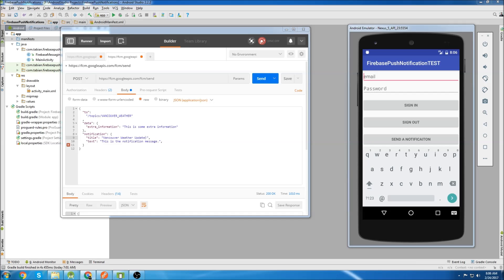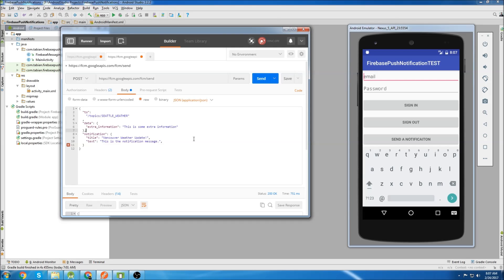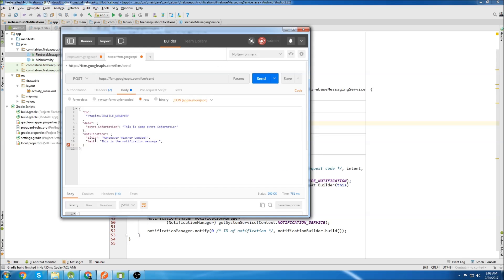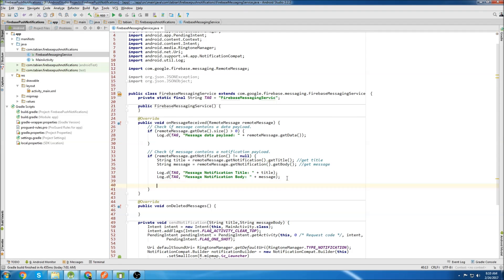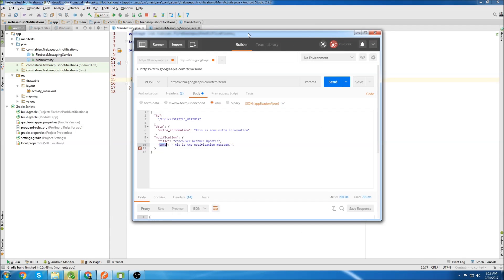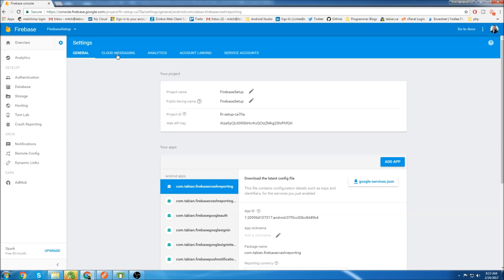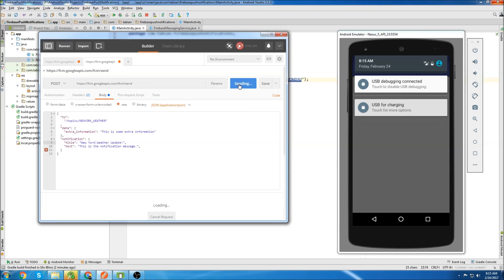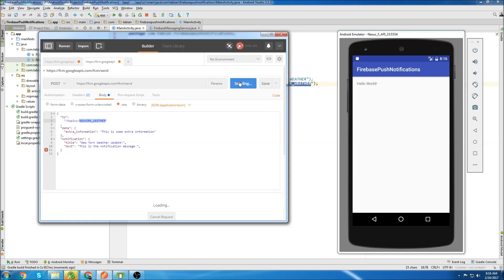Push Notification Topics - Android Firebase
In this video I show you how to send push notifications to only specific users using Firebase Topics. Firebase Topics allow you to maintain lists of users that have similar interests. You can then easily send push notifications to those groups of people.

Firebase features:
-Store Real-Time data
-Set up users with various logins from Facebook, Email, Twitter, Google, Github etc..
-Use Cloud Messenging
-Image and Video Storage
-Web Hosting
-Push Notifications,
-Google AdWords
And MORE!

Honestly I think Firebase is pretty amazing. It's just yet another great product from google. It's very easy to use and has so much functionality.

Watch my videos and learn how to use Firebase FREE!